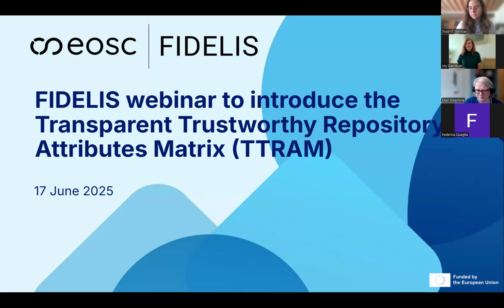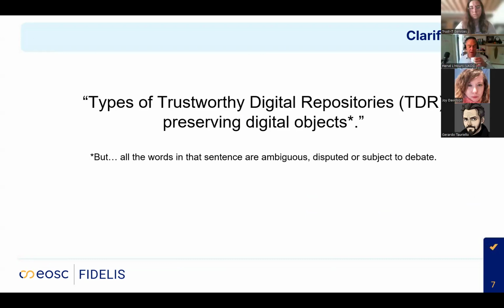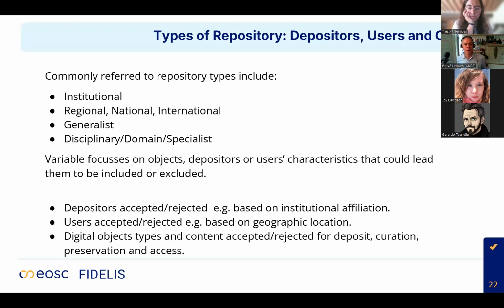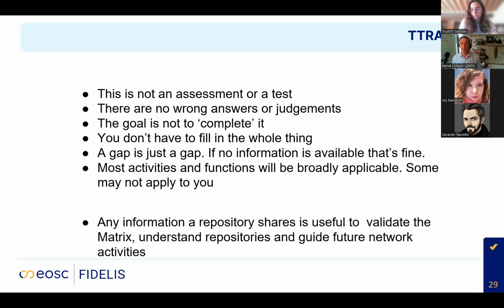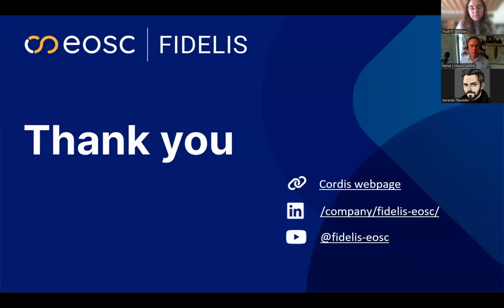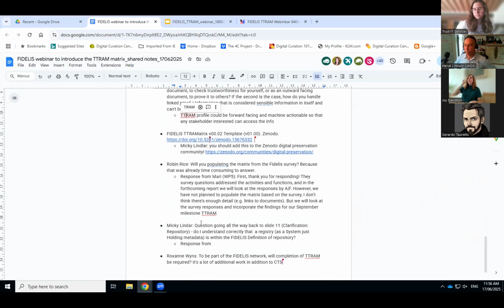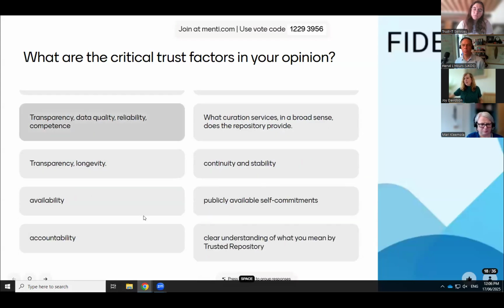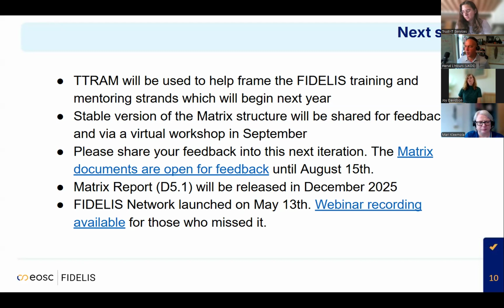The second iteration of the FIDELIS TTRAMatrix - Webinar 17.06.2025.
Introduction to the Transparent Trustworthy Repository Attributes Matrix :
- The Matrix provides a structure and reference for FIDELIS and EDEN, projects focused on the digital preservation and curation.
- The Matrix helps understand the various practices undertaken by the repositories and what makes the repository trustworthy.

On 17th of June, the FIDELIS Team focused on the harmonisation of repositories presented the second iteration of the FIDELIS TTRAM. Watch the recording to explore the TTRAM components, or go to the website for more resources